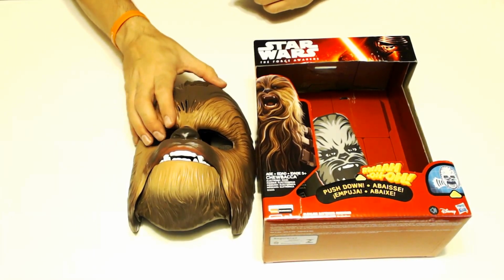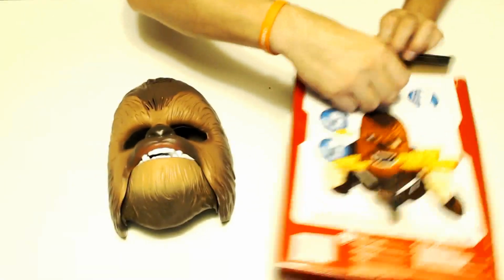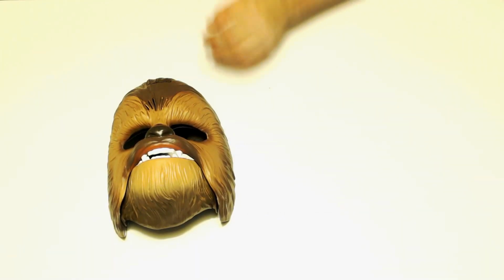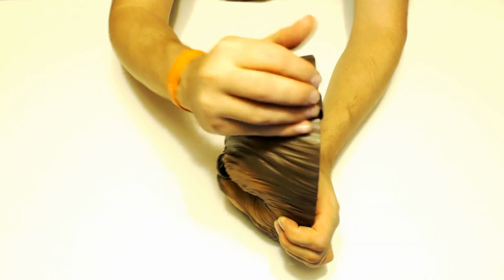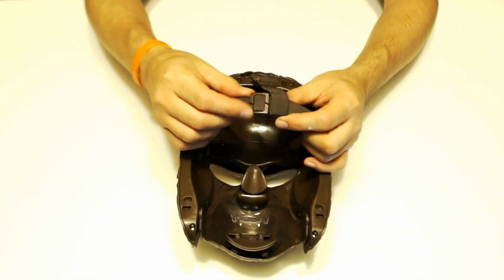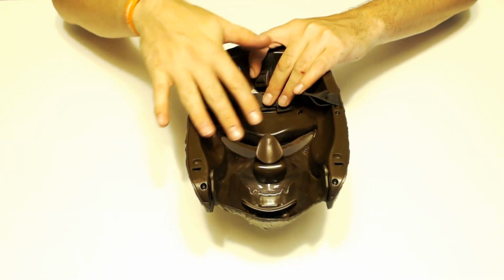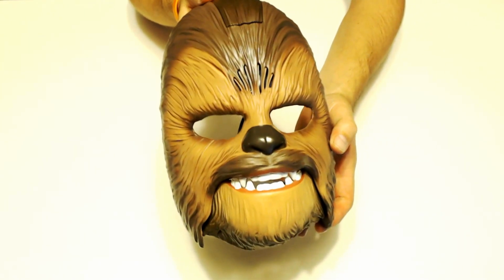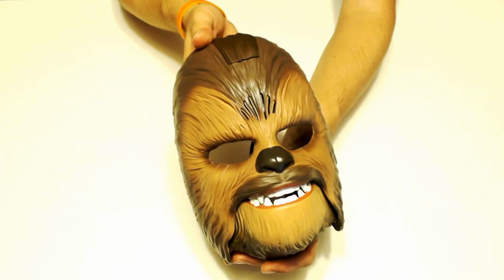Kids Chewbacca Mask with Sound | Star Wars Toys Review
Check out the new Star Wars The Force Awakens Chewbacca Electronic Mask sold only at Target stores.

Star Wars The Force Awakens Chewbacca Electronic Mask :